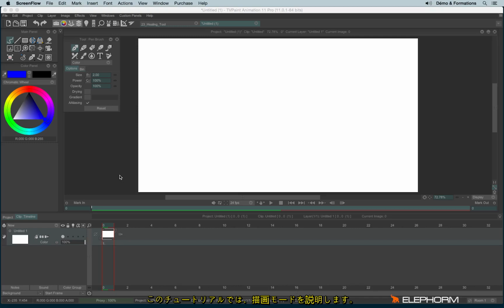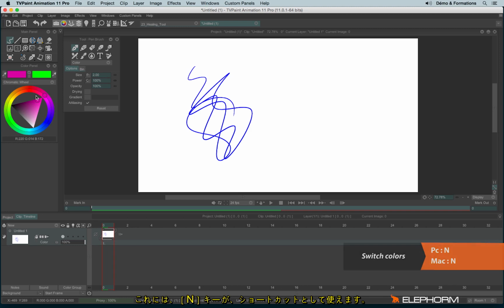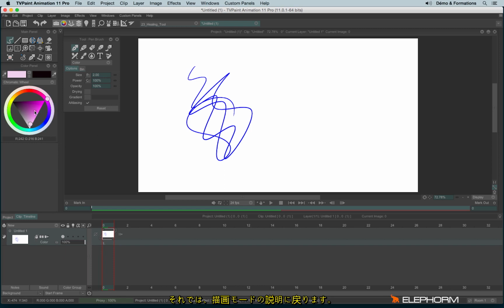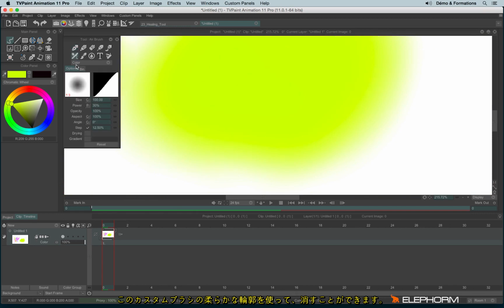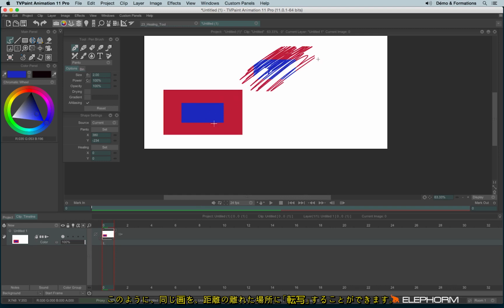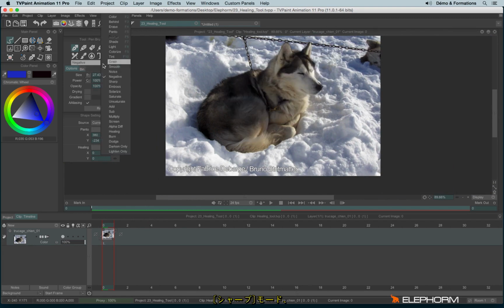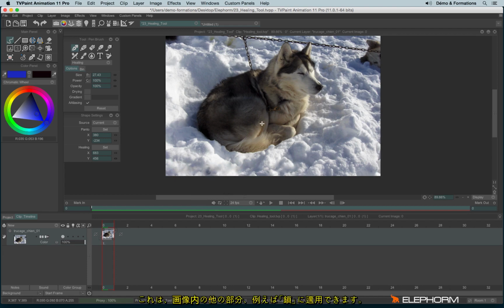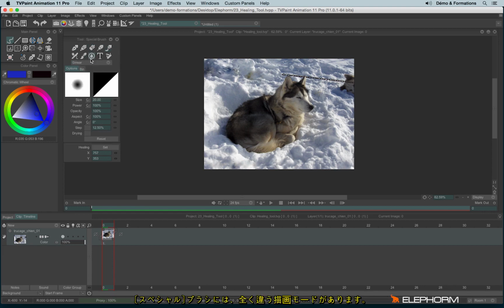描画モードの使い方(TVPaint Animation 11 チュートリアルビデオ)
- ペン、鉛筆、消しゴム、ドラフトペン、エアブラシ、水彩とテキストブラシの描画モード(カラー、消去、転写、ノイズ、アルファDiffなど)
- チップ：ブラシに関わる便利なショートカット
- 消しゴムとスペシャルブラシの特別なモードを紹介します。